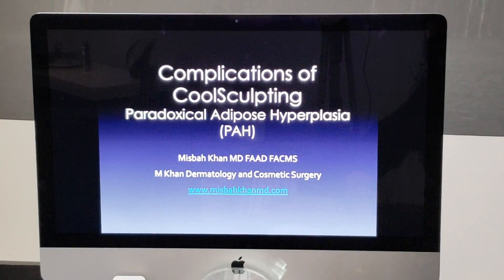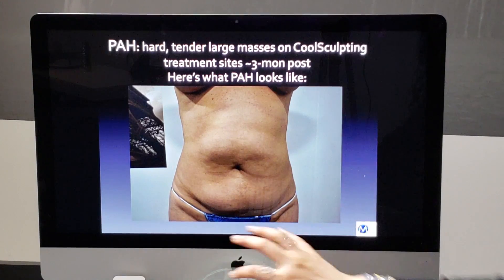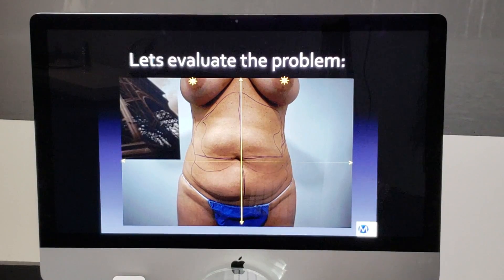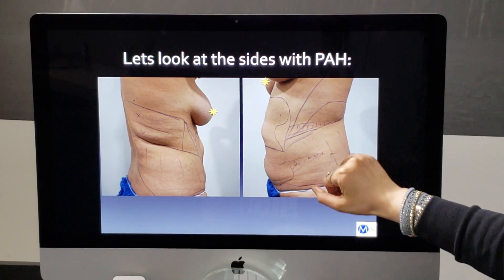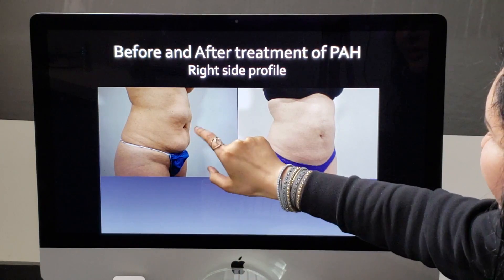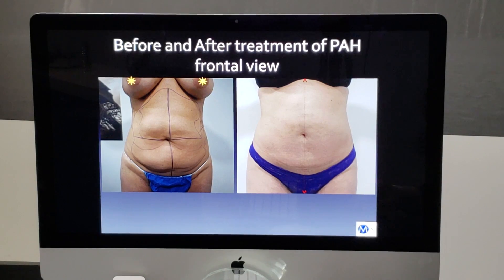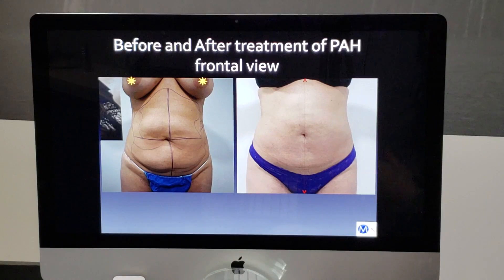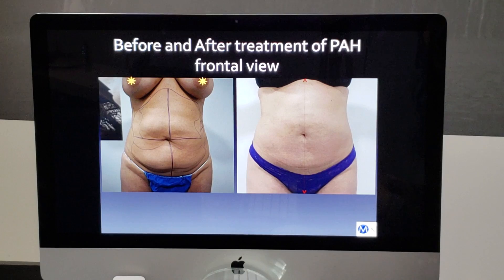Paradoxical Adipose Hyperplasia (PAH) A Complication of CoolSculpting: how I treat them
Misbah Khan MD FAAD FACMS